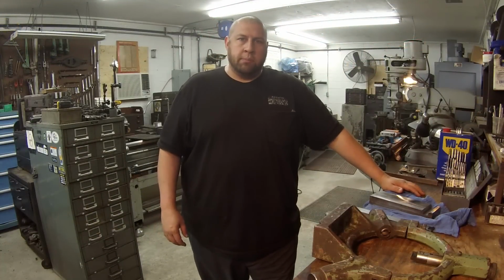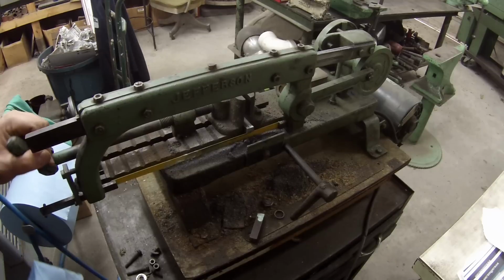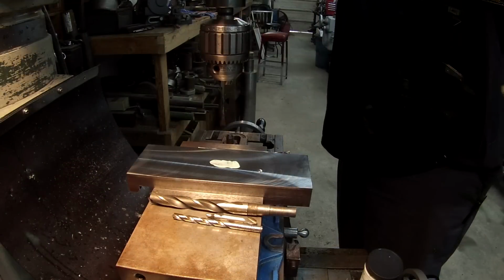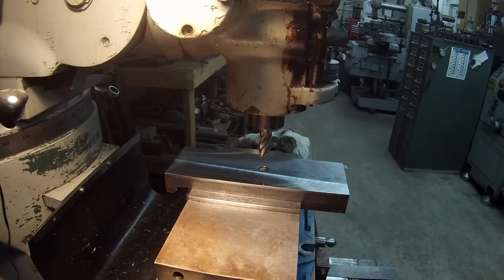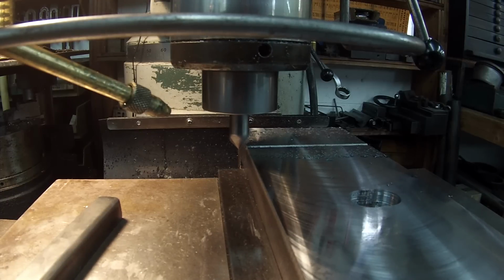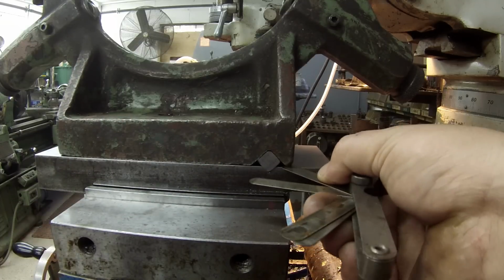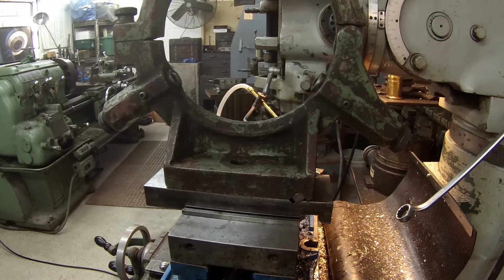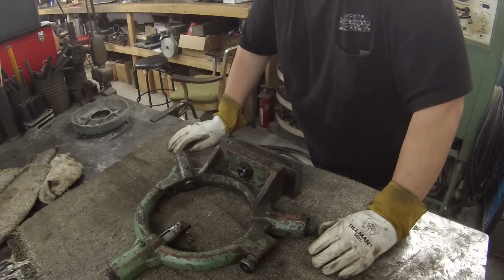Adapting a Larger Steady Rest to the Monarch Part 2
We continue the machine work on the adapter plate for the larger steady rest. In this episode we will finish off the machine work on the adapter, and we even run into a couple Mr Bozo's along the way.

Part 3 we will finish the job.